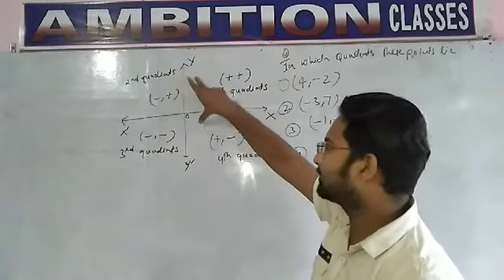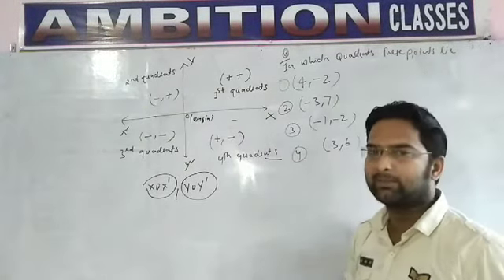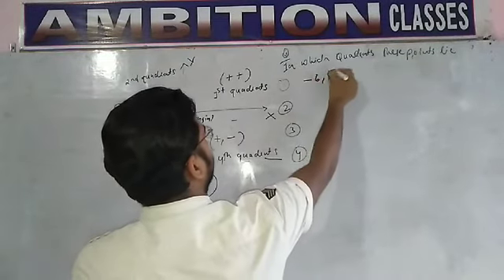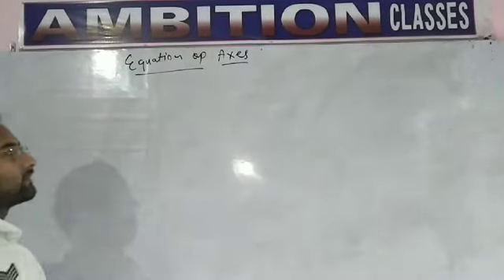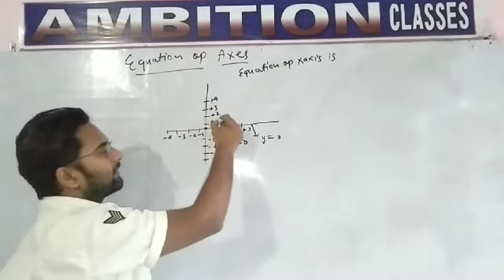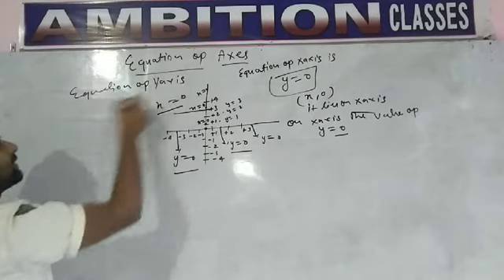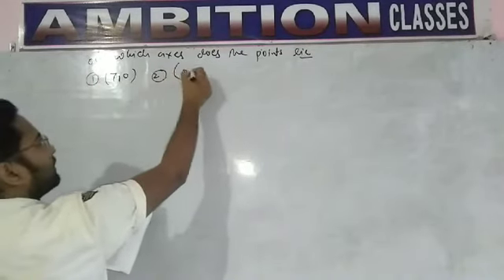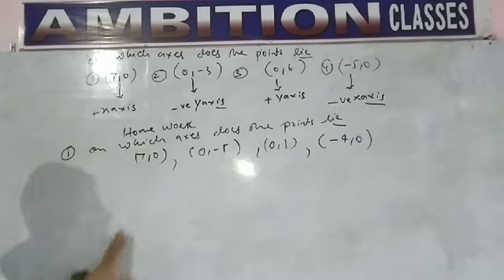Coordinate Geometry part -2 for Class-9th by Amardeep Sir